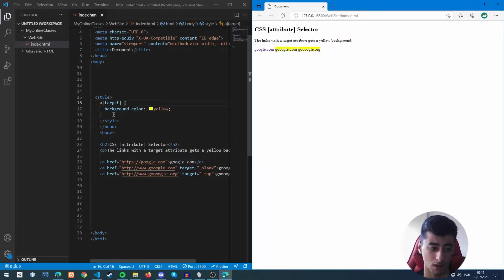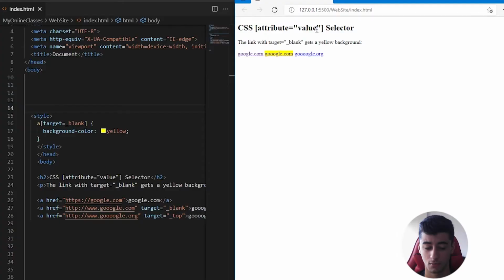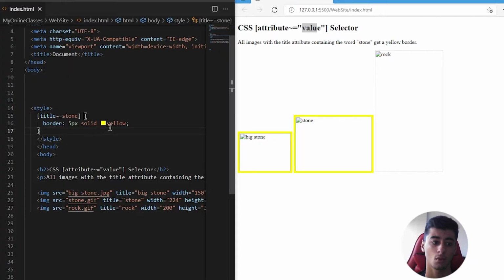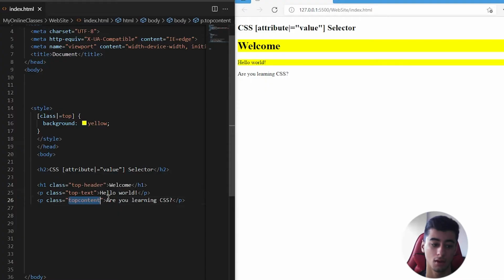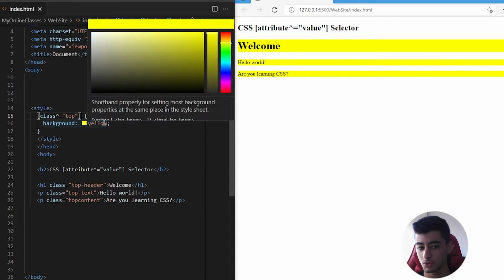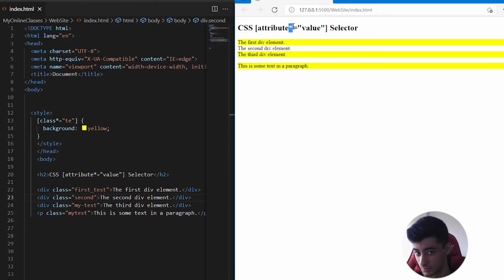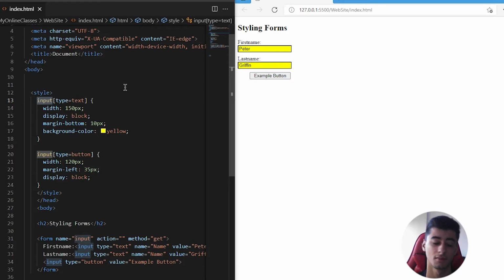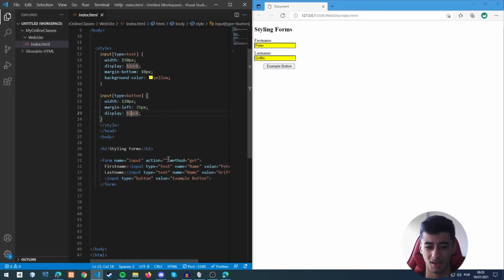CSS Selectors | How Attribute Selectors Work in CSS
How do attribute selectors work in css...